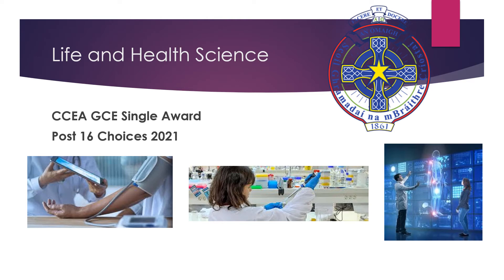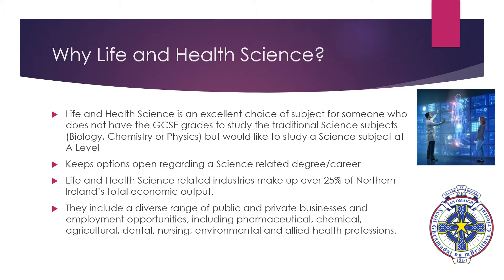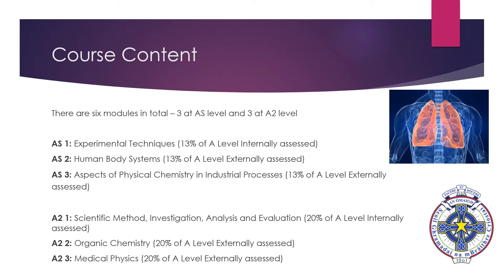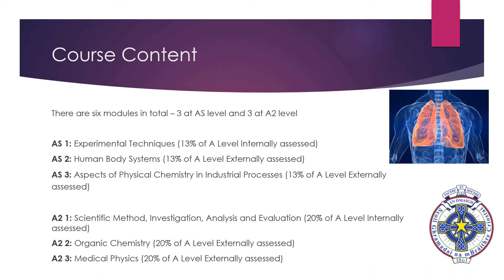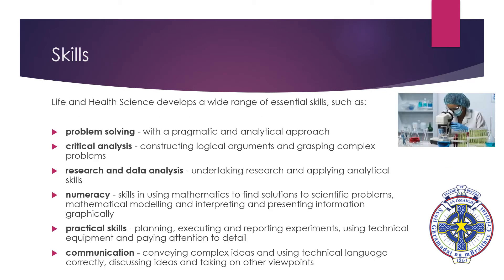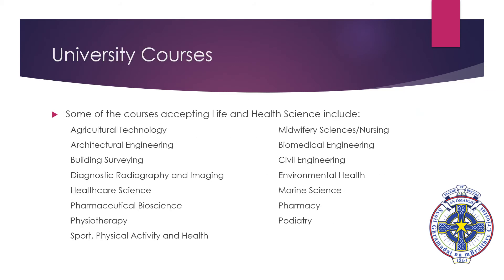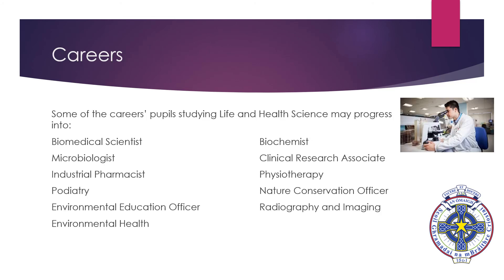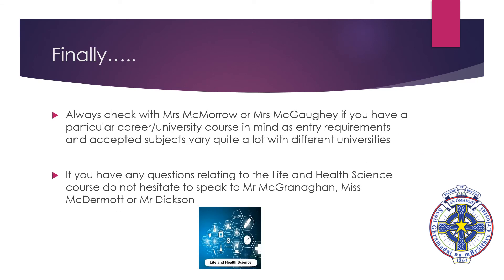Life and Health Science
An overview of Post 16 Life and Health Science at Omagh CBS.